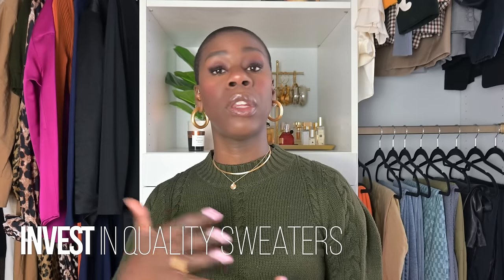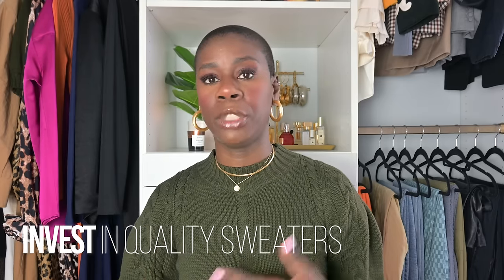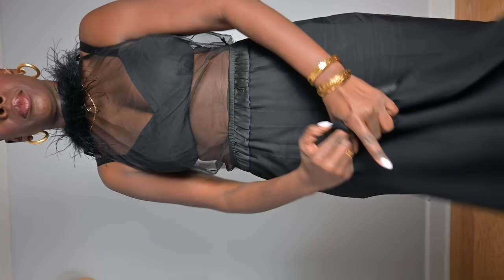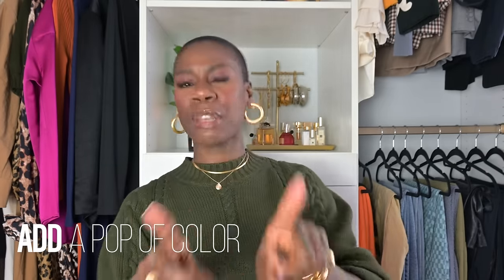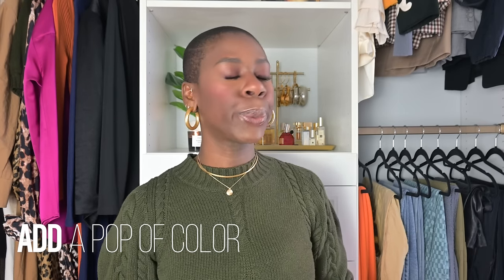Stylish Winter Outfit Tips and Inspiration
Hi loves, I'm sharing my stylish winter outfit tips and inspiration in today's video. Check below for links!

If you liked this video, then you'll love my private community where you'll receive exclusive content.

-  OUTFIT ONE -

1. J.Crew chartreuse sweater

2. Urban Outfitters jeans

3. Dries Van Noten boots

- OUTFIT TWO -

1. Quince brown turtleneck

2. MM LaFleur blazer

3. Nike Blazers

4. Cargos (similar):

5. Elisa Johnson Jane sunnies

- OUTFIT THREE -

1. Quince black turtleneck

2. Universal Standard jeans

3. Aqua sweater (similar)

4. Anine Bing wool blazer

5. Saint Laurent East Side bag

- OUTFIT FOUR -

1. Styland sheer top

2. Bolero jacket

3. Bottega Veneta pumps

4. Amazon gold moon bag

- OUTFIT FIVE -

1. Cardigan (out of stock)

2. Jil Sander shirt

5. Paris Texas boots

6. Coach silver wristlet

- OUTFIT FIVE -

3. White fringe boots (similar)

- OUTFIT SIX -

1. Quince brown turtleneck

2. MM LaFleur blazer

3. Universal Standard jeans

4. MM LaFleur blazer

5. Dolce Vita brown boots

- COATS MENTIONED -

1. Norma Kamali Sleeping coats

2. Mango coats

- Follow Me -